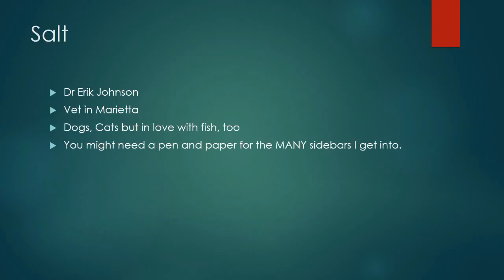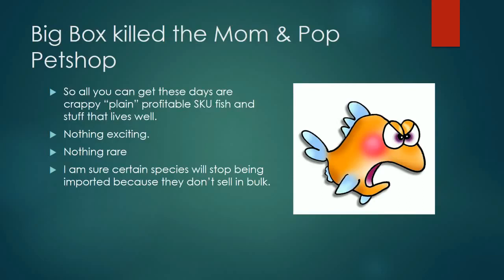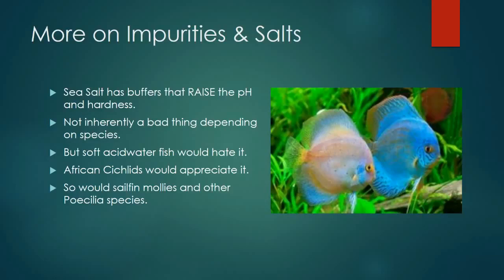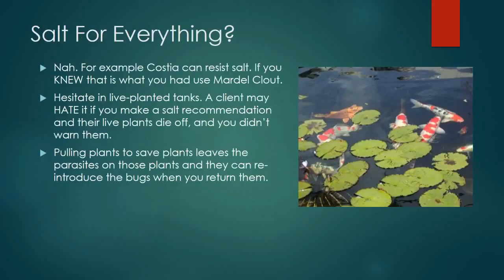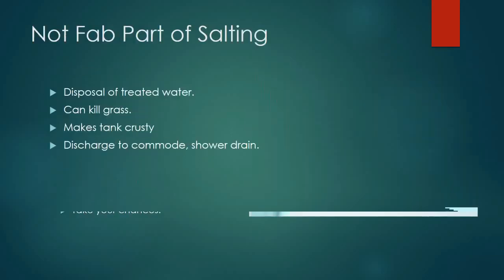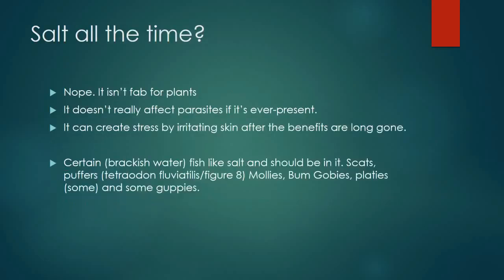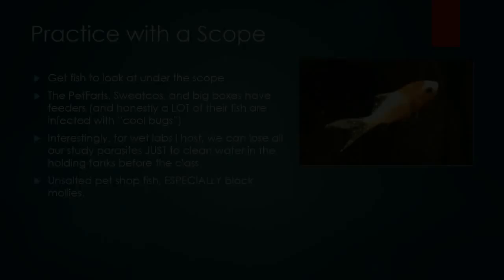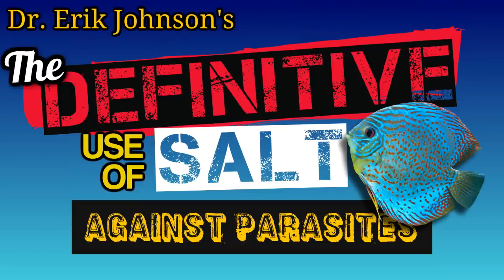Koivet's Definitive Use of Salt Against Fish Diseases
Is Iodized salt toxic to fish? Does it matter about adding salt all at once? Exactly what parasites does salt kill? When do you want to skip salt? What fish may be hurt by salting? Why do they use three different strengths and how do you achieve these concentrations? This is the last word on salting a sick fish disease outbreak. FROM THE CAR.

Shopping Below Supports The Channel:
200 Watt Durable 78 Degree Heater

Uniseals
The very best Daylight Timer, 3 prong digital.
Durable, cheap, 200W submersible 78DF Pre-set heater of choice: